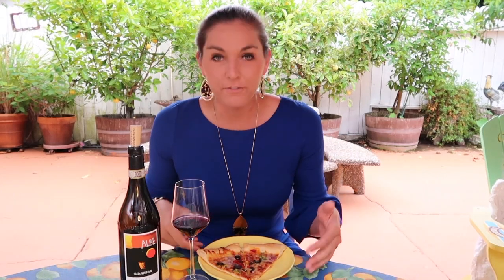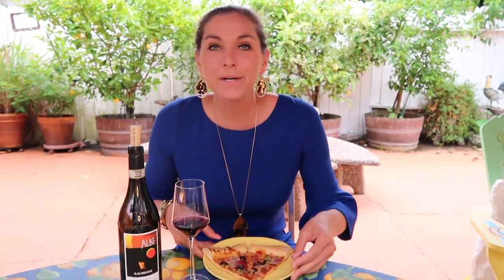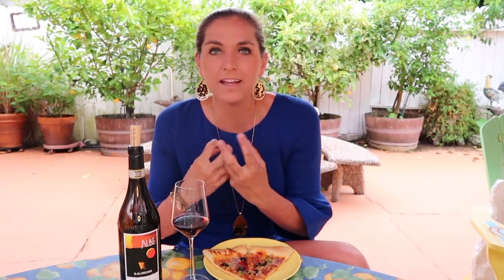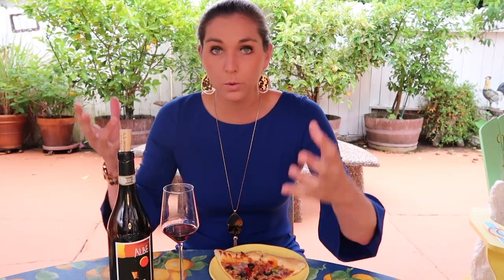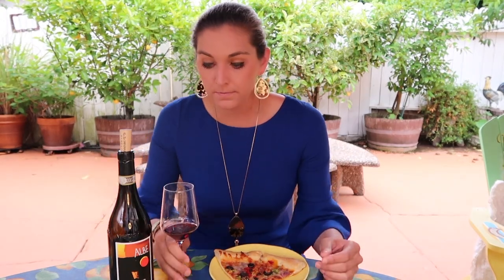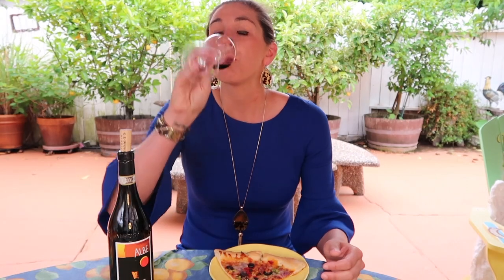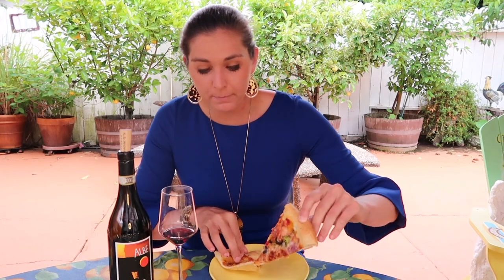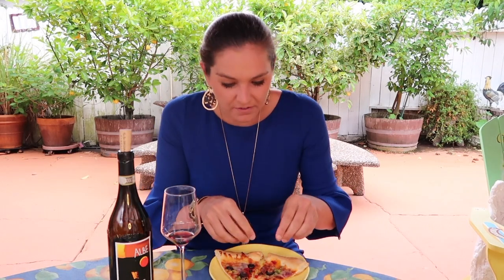Wine Pairing Tips and Tricks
Learn the art of pairing wine and food.  Start creating your own pairing magic with tips and tricks from your go-to wine educator.  Check out how a stunning Nebbiolo from Barolo pairs with pizza.  Is there anything better than eating delicious food and drinking delicious wine?

Full Blog here...